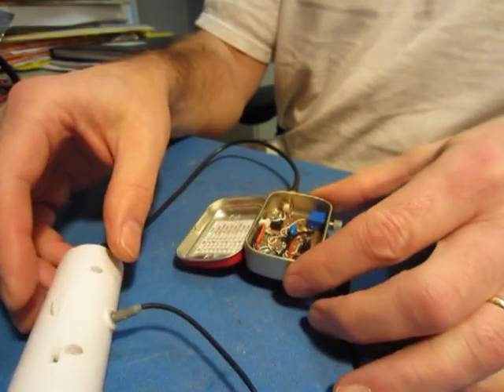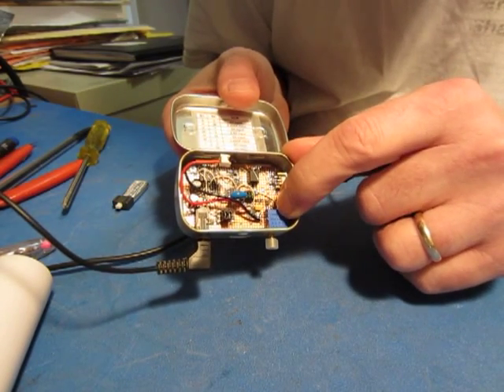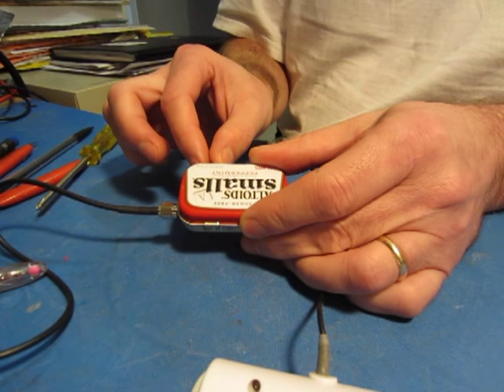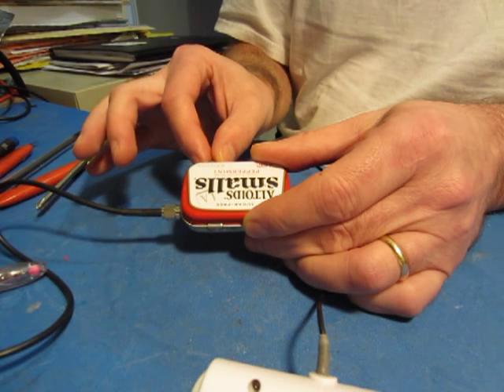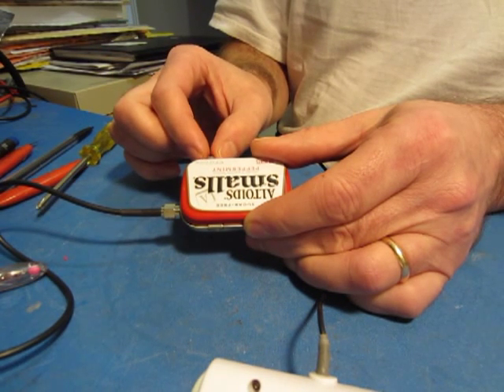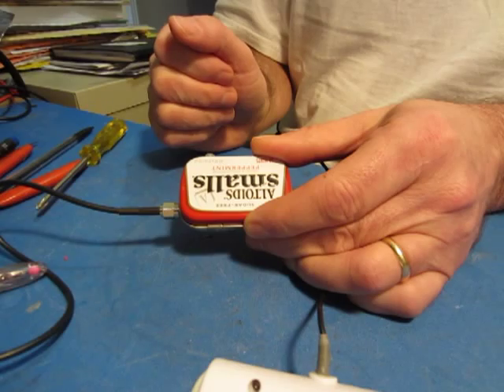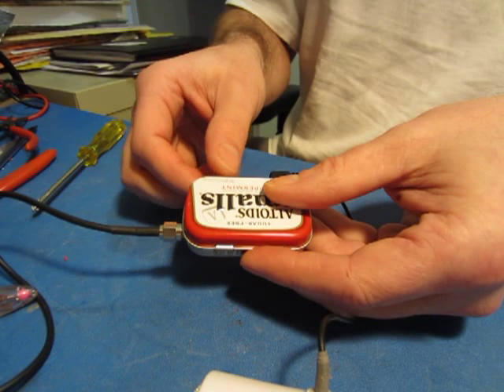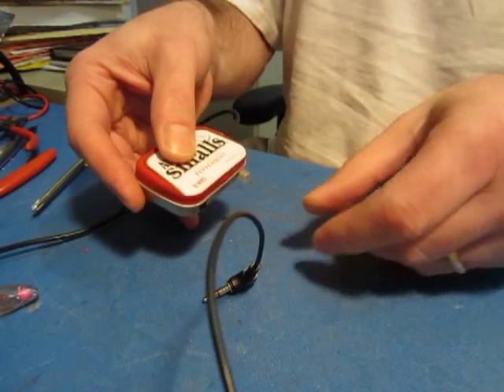Smalls_RX.MOV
A tiny six band direct conversion receiver intended for amateur radio CW reception. It can be adapted for other bands and AM or SSB reception as well. Description and schematic at: